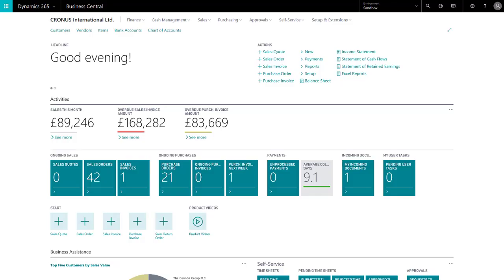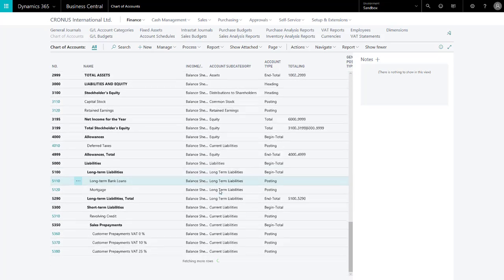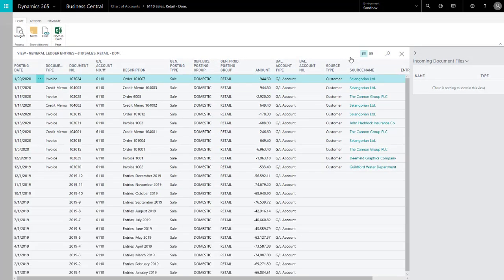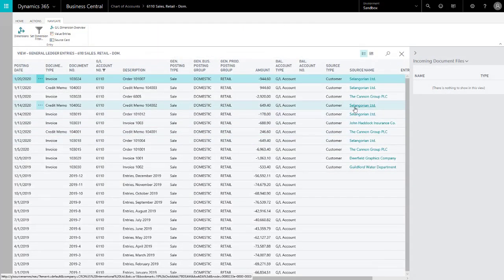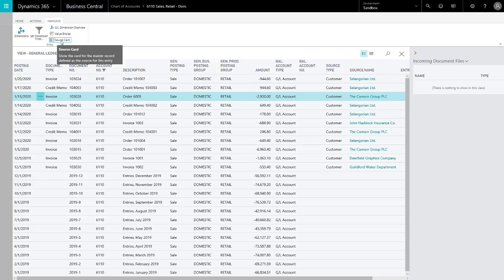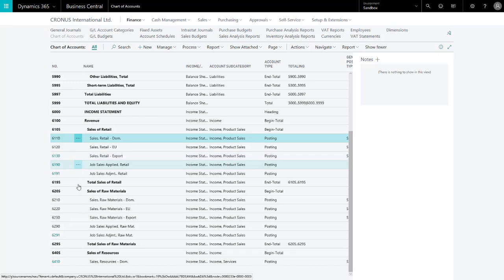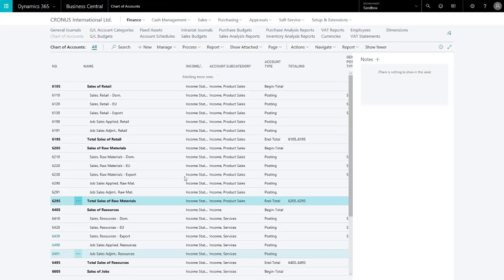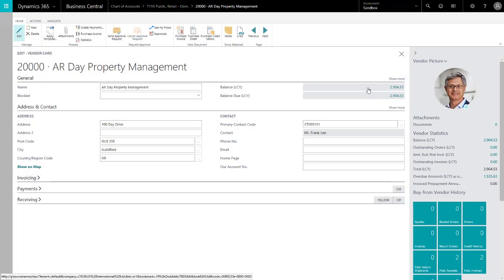G/L Source Names - How it works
A short demo on how to navigate to a customer from a sales entry and to a vendor from a purchase entry in the G/L after the installation of the G/L Source Names Extension for Microsoft Dynamics 365 Business Central